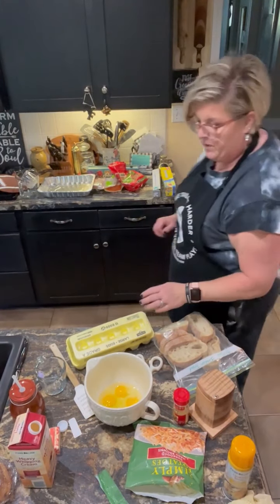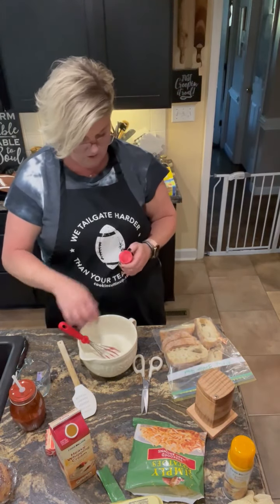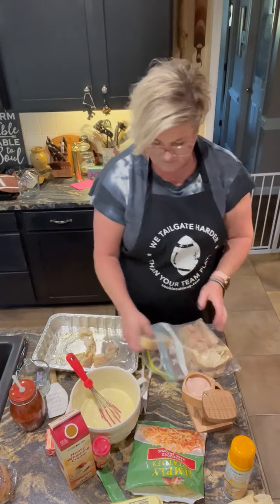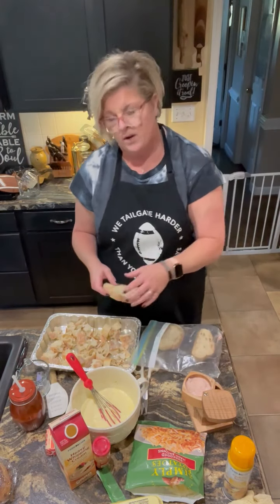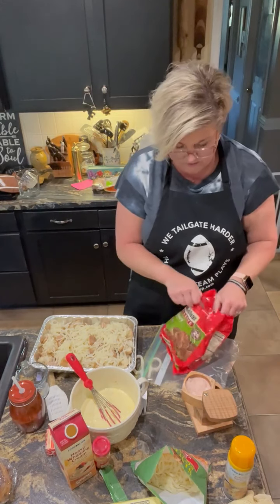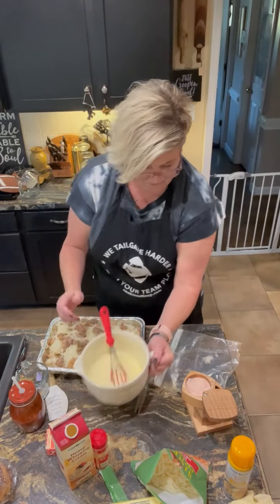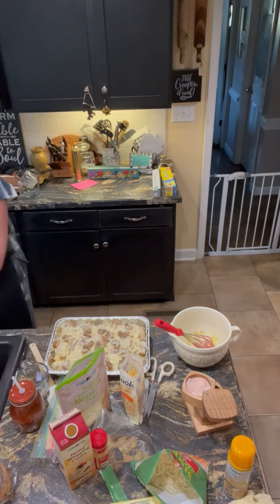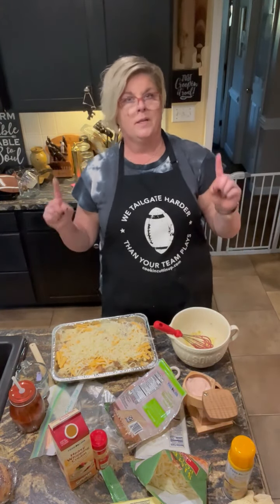Breakfast Casserole Great for Breakfast, Supper, Brunch, or to Tailgate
This just looks so good to anyone eyeing it on your table! A filling dish that serves many any meal. These Breakfast Casseroles are very popular as a one dish meal that can be prepped ahead.